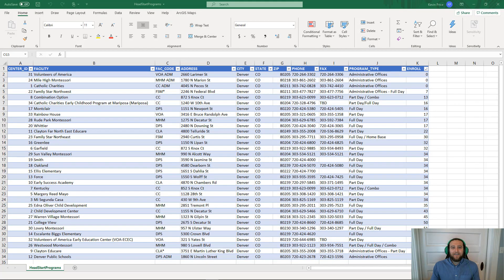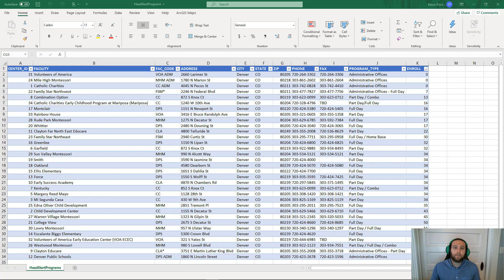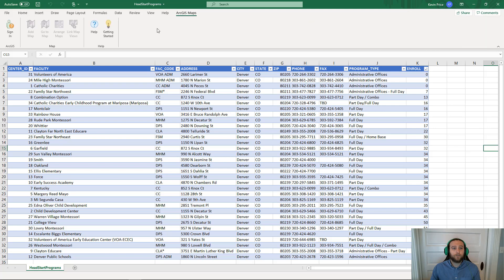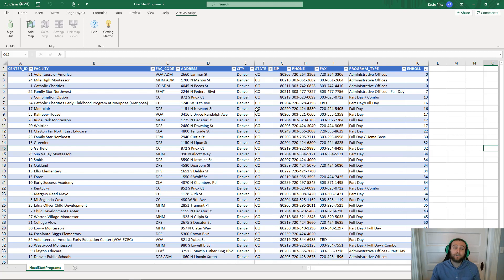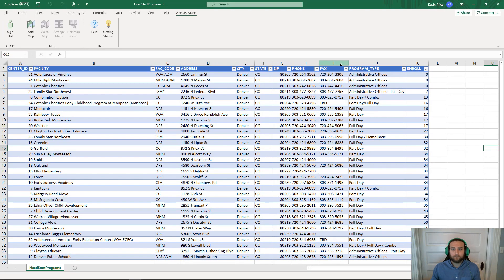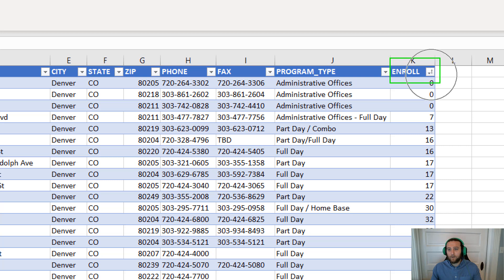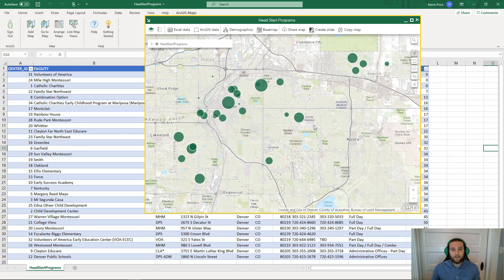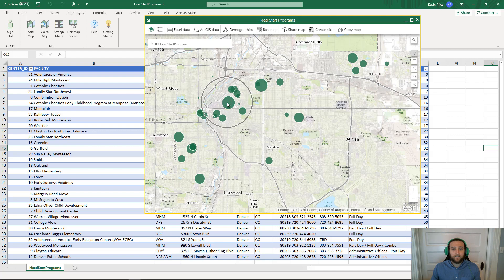Leverage the Power of ArcGIS in Microsoft Excel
Esri instructor Kevin Price demonstrates how to map and visualize your data by using the ArcGIS Maps for Office add-in in Microsoft Excel.